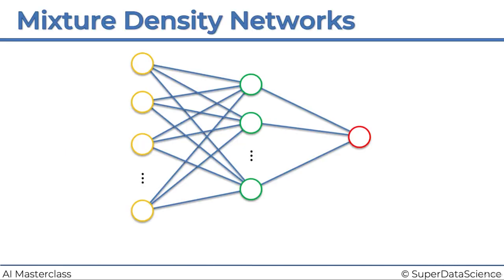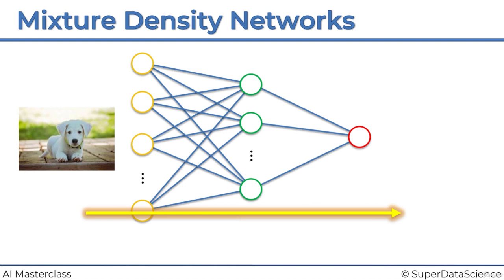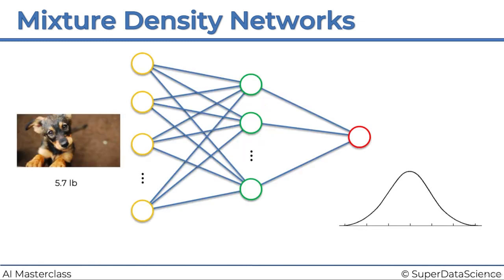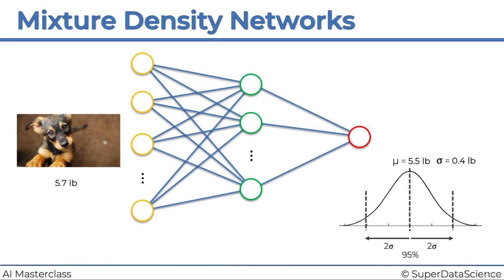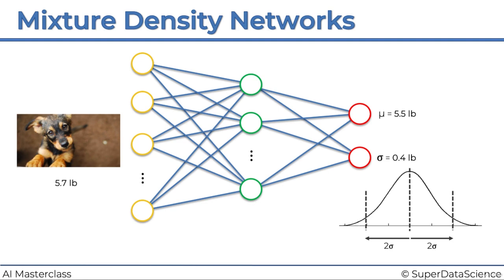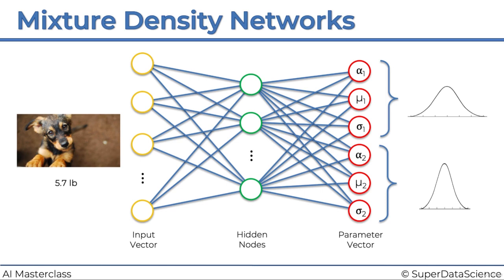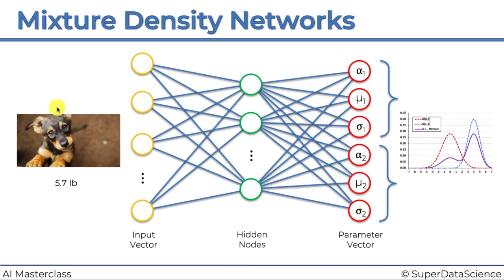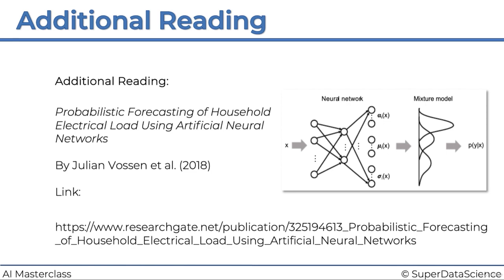45. Mixture Density Networks